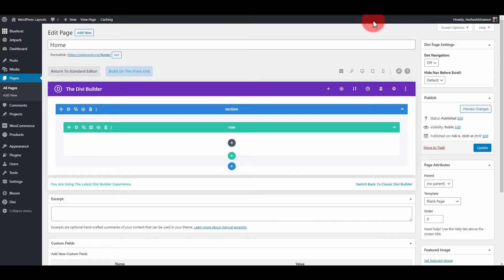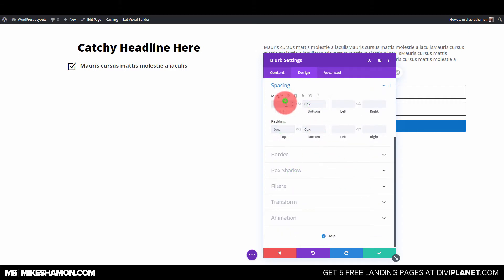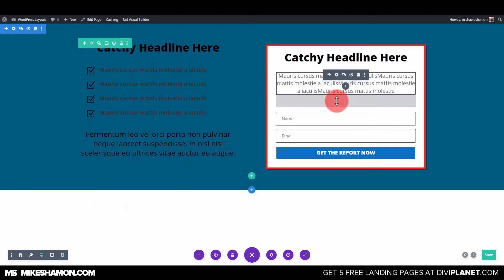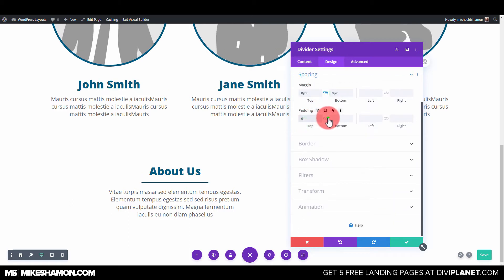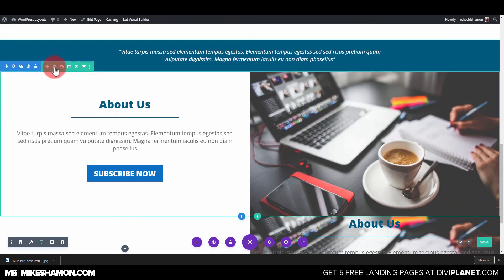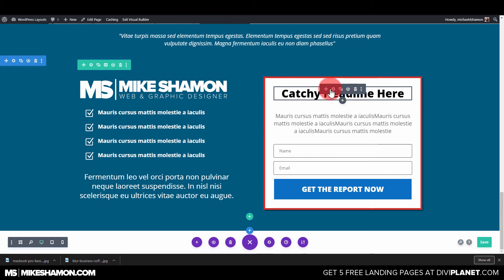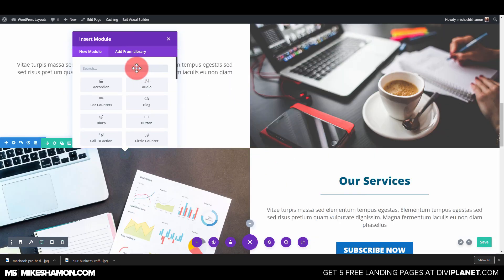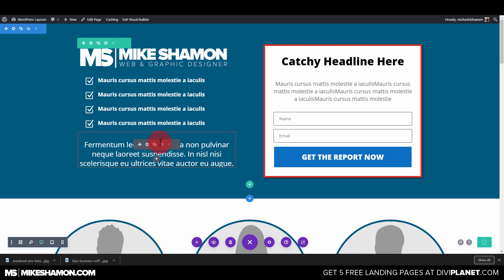Divi Home Page Layout Tutorial with Full Width Rows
In this Video I make a Divi Home Page Layout Tutorial with Full Width Sections. When making a home page layout with the Divi Theme you can make rows full width by adjusting some of the options, it's pretty easy.

I've actually included this page layout in my landing page email series at Divi Planet, You can click the link above to check it out.

One of the reasons I like using the Divi Theme is that you can import and export layouts.